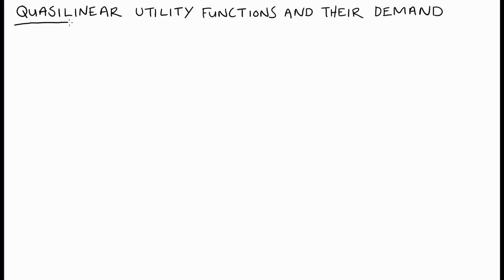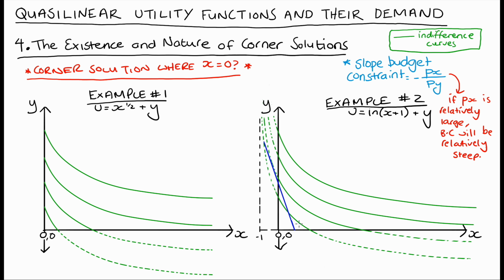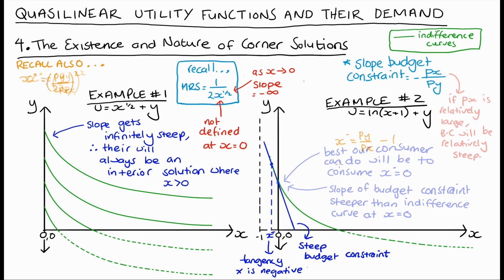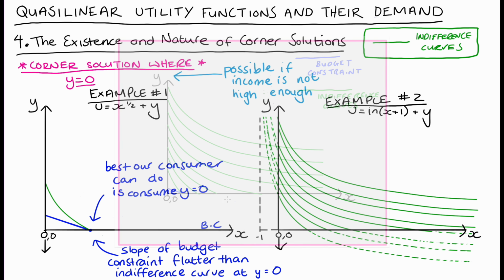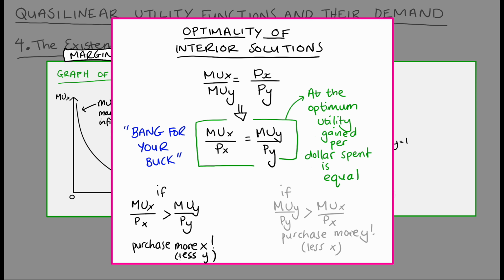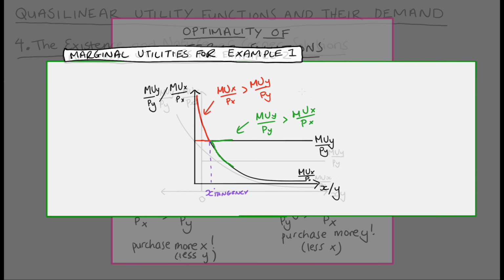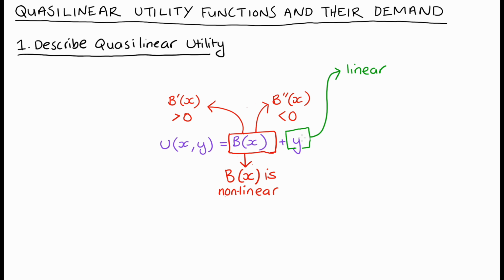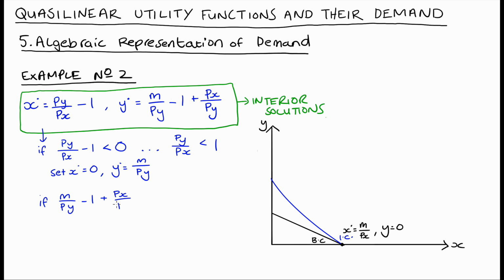Quasilinear Utility and Demand Part 2 (Corner Solutions)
Hey Everyone! Part 2 - Corner Solutions!

Contents:

0:00 Intro and Recap
1:30 Visual motivation (corner where x=0)
5:19 Visual motivation (corner where y=0)
7:50 Motivation of results through MUx/MUy
14:00 Algebraic Representation of Demand